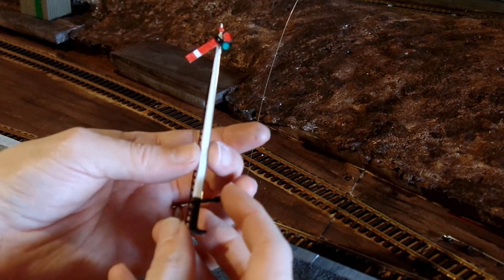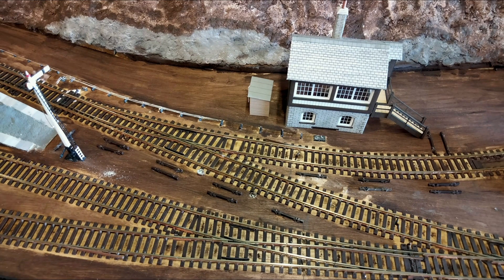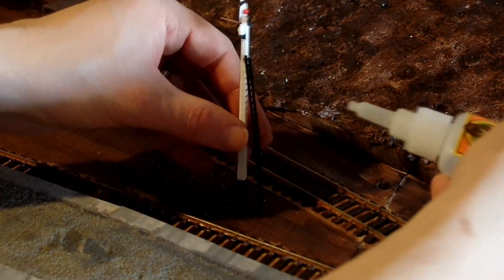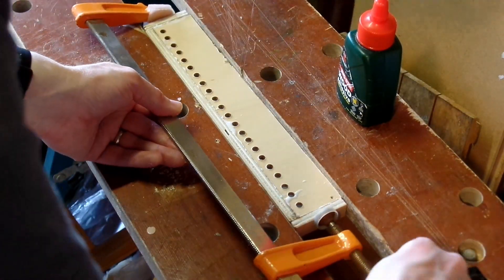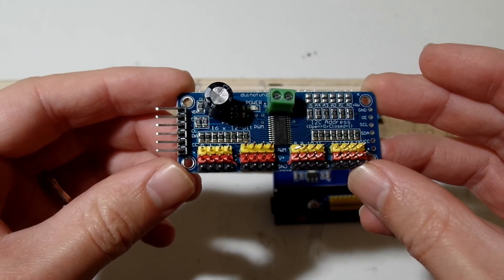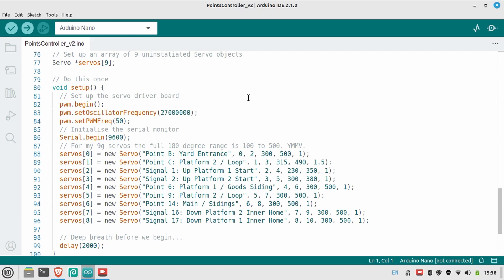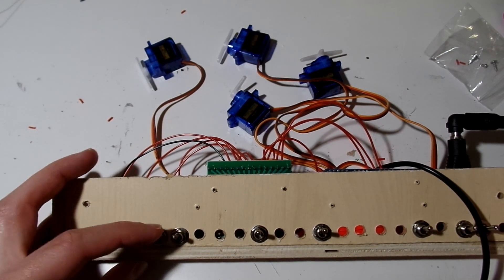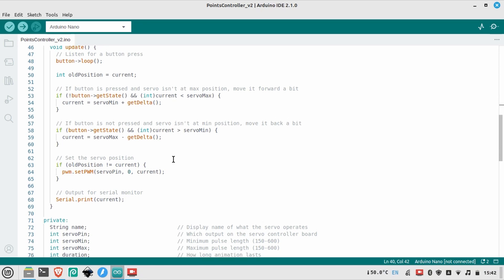Signals and servos controlled by an Arduino Nano | Modelling a GWR branch line | Episode 16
After a little track weathering, it's time to install some motorised signals for the model railway. Here's what I used:

* Arduino Nano v3
* PCA9685 servo driver board
* Arduino Nano expansion board
* SPST switches
* Ratio GWR signals kit
* 9g servos
* Servo extension cables

Frontington and Backwoods is (or will be) a OO gauge model railway layout, depicting a fictional GWR branch line terminus, set in the rolling South Devon countryside not too far from Kingsbridge, at some point probably in the late 1930s.

Want to support Frontington?
- Now on Instagram too! @frontington

0:00 Introduction
0:21 Painting the base board
1:03 Weathering the track
1:55 Signal box walkway
2:25 Servo brackets
3:33 Signal control wire
4:57 Switch panel
7:10 Fitting switches
7:49 Electronic components
10:22 Wiring and soldering
11:30 Coding v1
13:25 Testing on the workbench
14:21 Mounting on the layout
14:51 Testing on the layout
15:52 Coding v2
16:30 End result